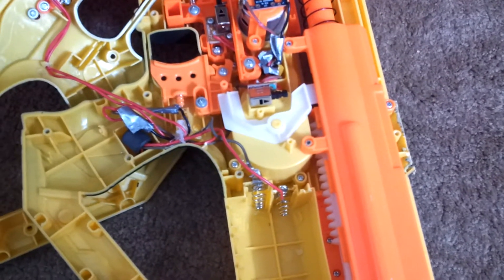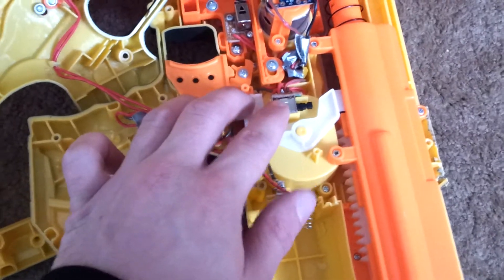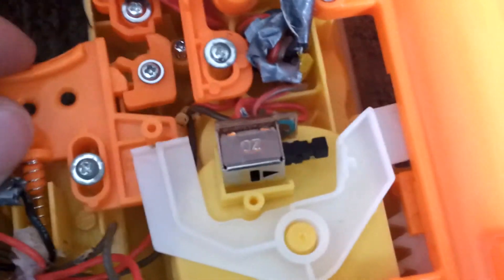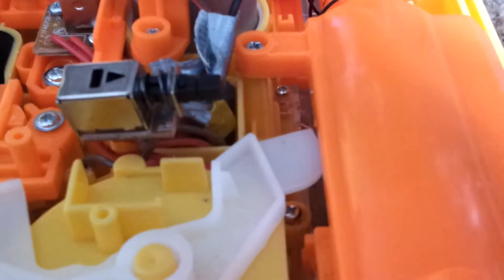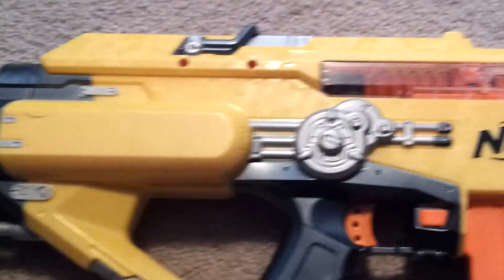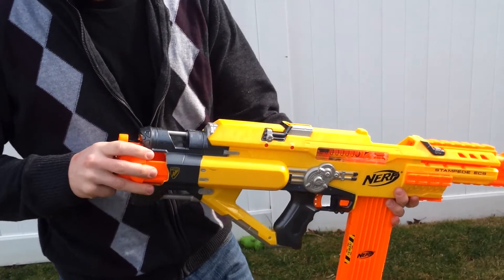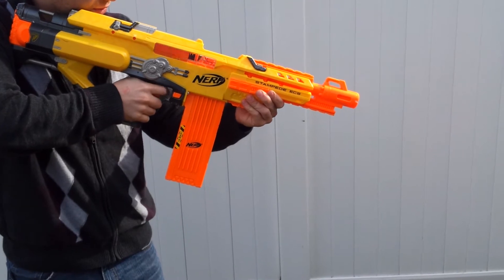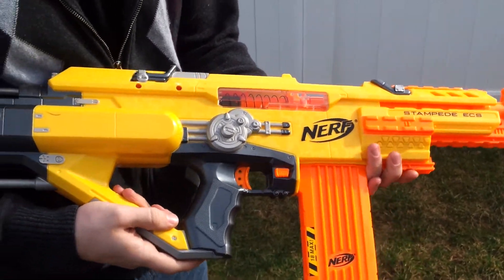Solving the Stampede's Runaways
An easy answer to an old problem. When over-volting a Stampede, the blaster has a tendency to keep firing even when the trigger is not being pulled, usually emptying your magazine in the process. Reign in your Stampede with this simple spring solution.